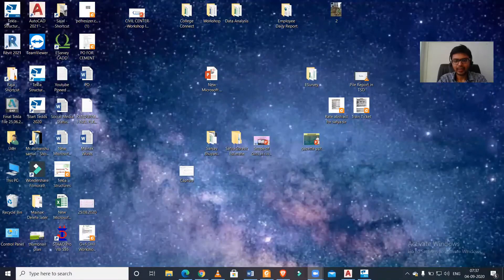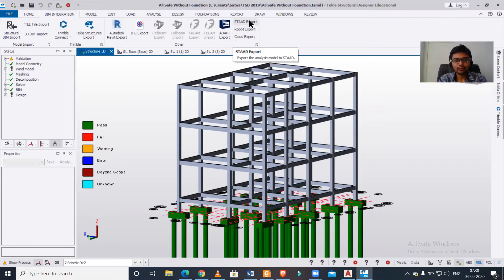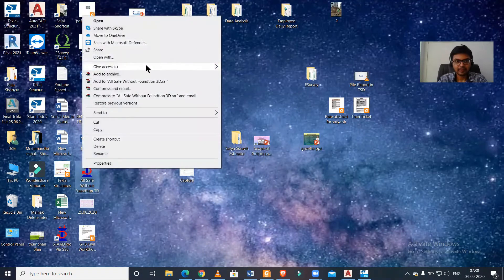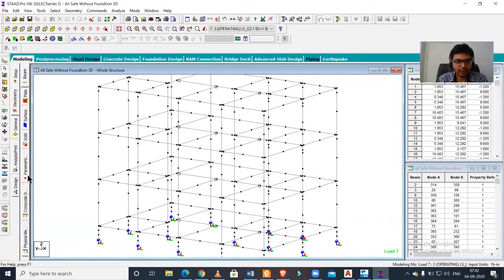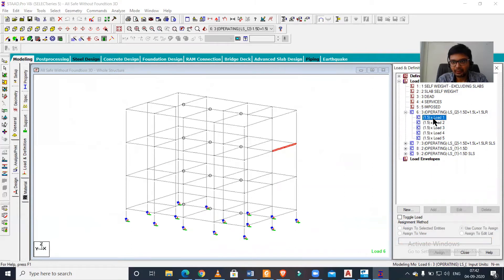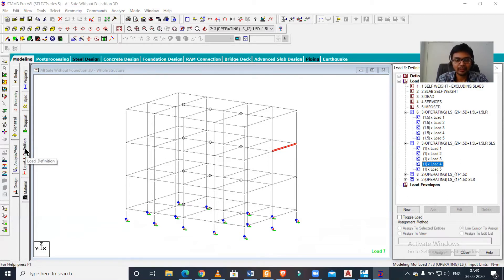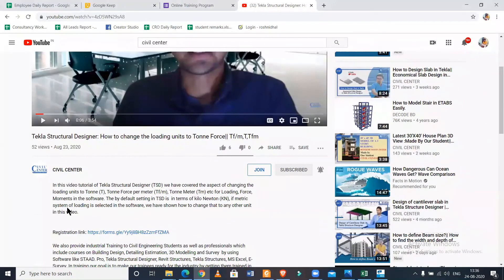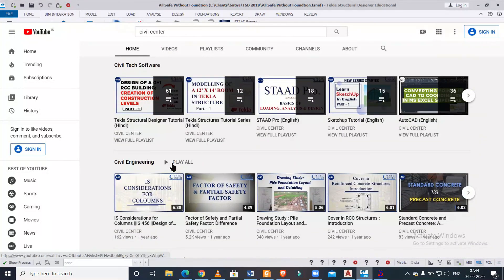Export file From Tekla to STAAD. Pro || Limitation of Exporting Tekla Model To STAAD || TSD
In this video on Tekla Structural Designer (TSD) tutorial series, we have shown the procedure of exporting a TSD file to STAAD, the entire process is depicted in the video. Some limitations of the process have also been discussed.

*تصدير ملف من Tekla إلى STAAD. برو || تحديد تصدير نموذج تكلا الى STAAD || تكلا || TSD
*Kaweake kōnae Mai i Tekla ki STAAD. Pro || Te herenga o te Kaweake tauira Tekla Ki STAAD || Tekla || TSD
*将文件从 Tekla 导出到 STAAD。亲||将 Tekla 模型导出到 STAAD 的限制 ||特克拉|| TSD
*將文件從 Tekla 導出到 STAAD。親||將 Tekla 模型導出到 STAAD 的限制 ||特克拉|| TSD
*Datei exportieren Von Tekla nach STAAD. Profi || Einschränkungen beim Exportieren von Tekla-Modellen nach STAAD || Tekla || TSD
*டெக்லாவிலிருந்து STAAD க்கு கோப்பை ஏற்றுமதி செய்யவும். புரோ || டெக்லா மாடலை STAAD க்கு ஏற்றுமதி செய்வதற்கான வரம்பு || டெக்லா || TSD
*Eksport fail Dari Tekla ke STAAD. Pro || Had Mengeksport Model Tekla Ke STAAD || Tekla || TSD
*Exporter le fichier de Tekla vers STAAD. Pro || Limitation de l'exportation du modèle Tekla vers STAAD || Tekla || TSD
*Eksporter fil fra Tekla til STAAD. Pro || Begrensning av eksport av Tekla-modell til STAAD || Tekla || TSD
*Export Datei Vun Tekla op STAAD. Pro || Limitatioun vum Export vum Tekla Modell op STAAD || Tekla || TSD
*Export souboru z Tekla do STAAD. Pro || Omezení exportu modelu Tekla na STAAD || Tekla || TSD
*Vie tiedosto Teklasta STAADiin. Pro || Tekla-mallin viennin rajoitus STAADiin || Tekla || TSD
*Eksporter fil fra Tekla til STAAD. Pro || Begrænsning af eksport af Tekla-model til STAAD || Tekla || TSD
*Exportar archivo de Tekla a STAAD. Pro || Limitación de la exportación del modelo de Tekla a STAAD || Tekla || TSD
*Esporta file Da Tekla a STAAD. Pro || Limitazione dell'esportazione del modello Tekla in STAAD || Tekla || TSD
*Exportbestand Van Tekla naar STAAD. Pro || Beperking van het exporteren van Tekla Model naar STAAD || Tekla || TSD
*Flytja út skrá frá Tekla til STAAD. Atvinnumaður || Takmörkun á útflutningi Tekla líkansins til STAAD || Tekla || TSD

We also provide industrial Training to Civil Engineering Students as well as professionals which includes courses on Building Design, Detailing, Estimation & 3D Modelling using Software like STAAD. Pro, Tekla Structural Designer, Tekla Structures, MS Excel, SketchUp, Lumion & Enscape. In training, our goal is to make our trainee's building consultants by getting them trained in Live Projects.